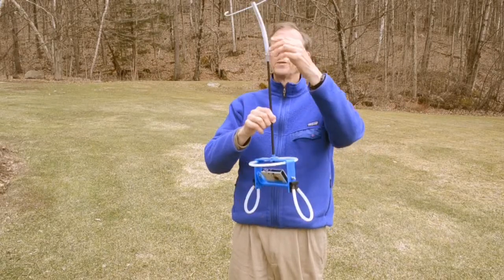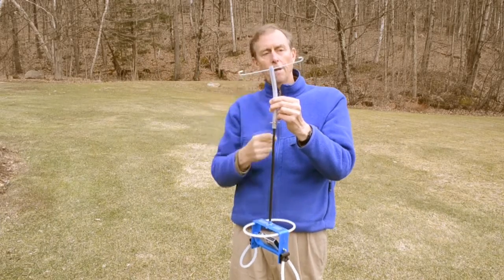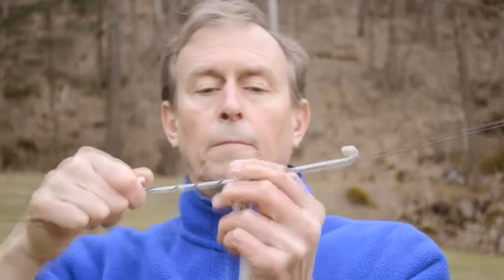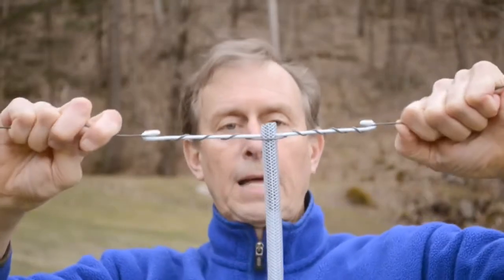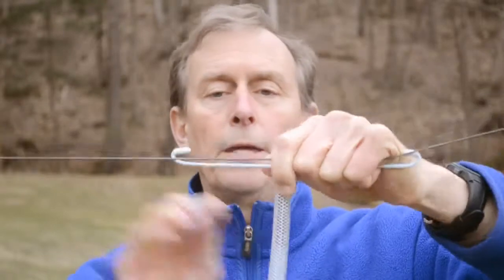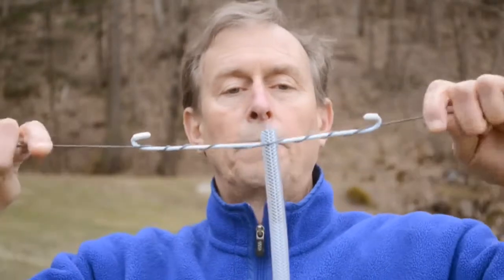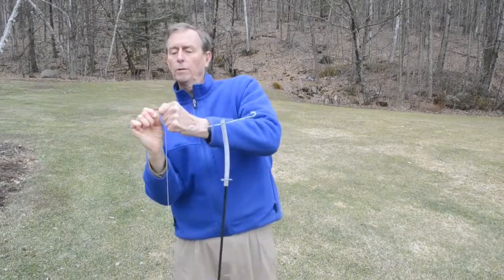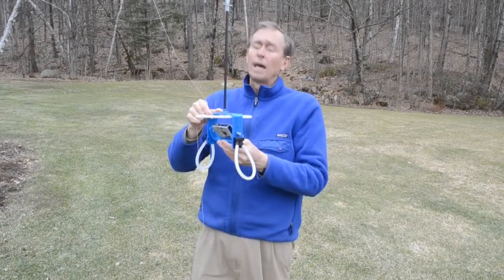Attaching a pendulum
The KAPtery pendulum has to be attached carefully to the flying line or it is likely to just fall off.